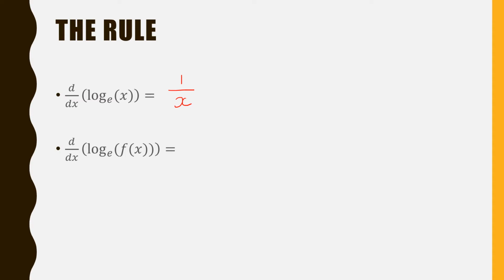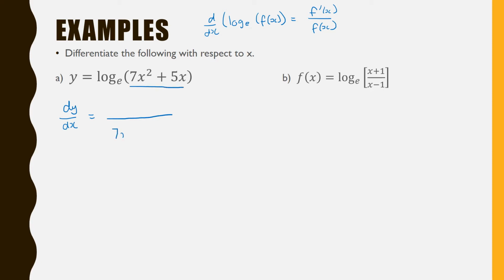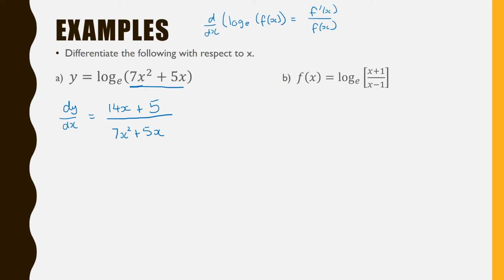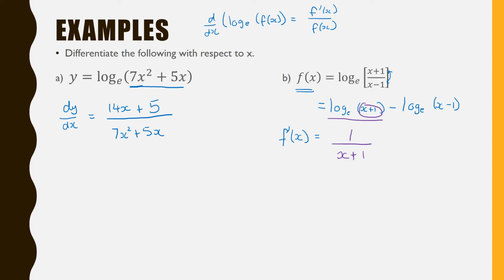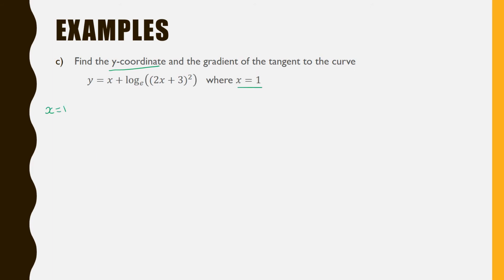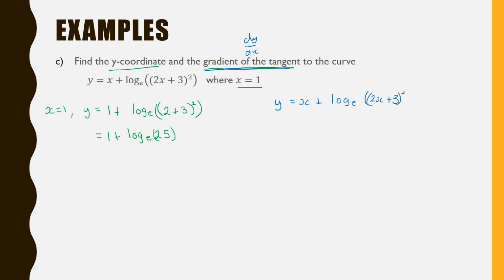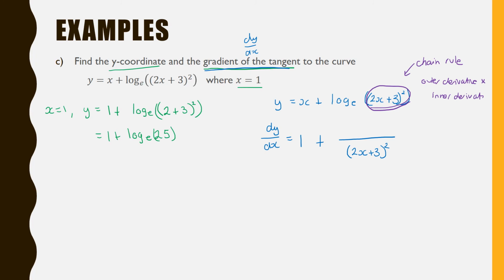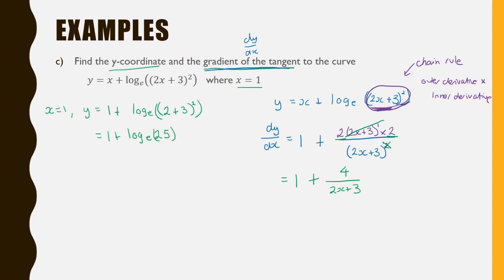9H Differentiating logarithmic functions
VCAA Units 3 & 4 Mathematical Methods